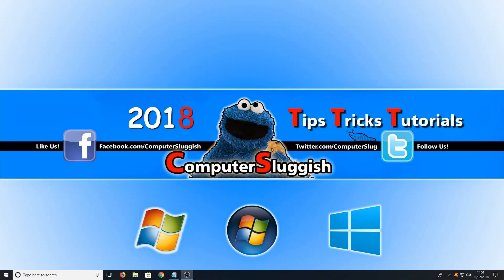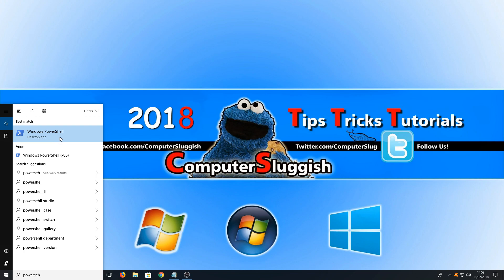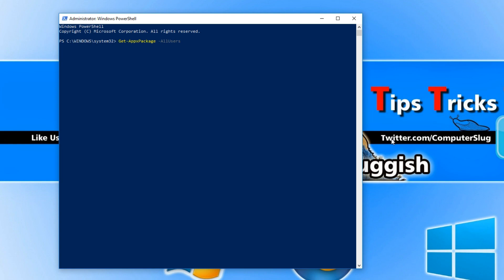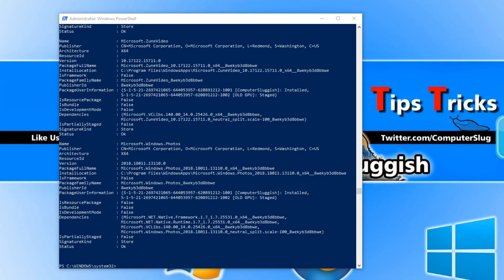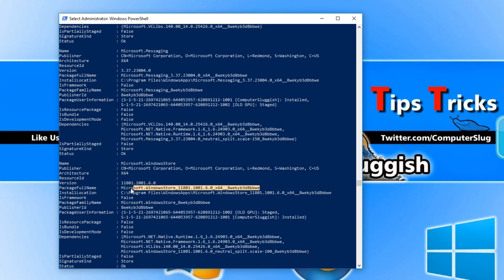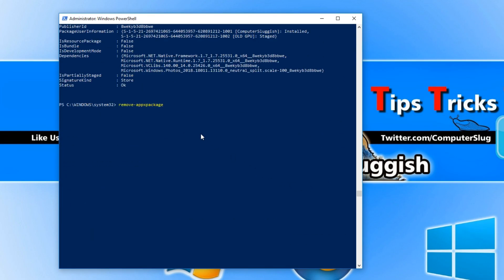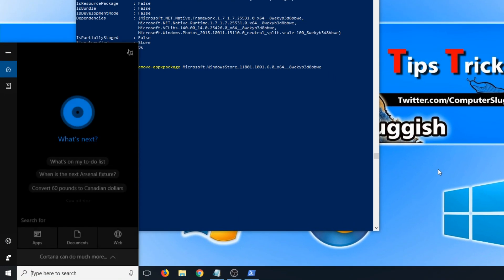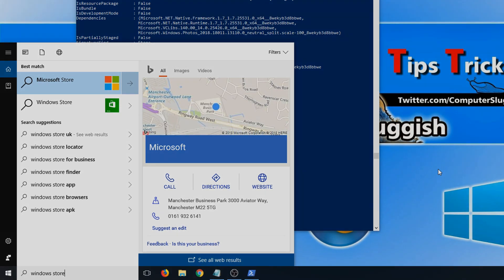How To Remove The Windows Store | Windows 10 Uninstall The Windows Store 2018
In this Windows 10 Tutorial I will be showing you how to remove / uninstall the Windows store a lot of people choose to remove the windows store as they just download all the software they need directly from the suppliers websites.

Code To Remove The Windows Store:
1st Code: Get-AppxPackage -AllUsers
2nd Code: remove-appxpackage